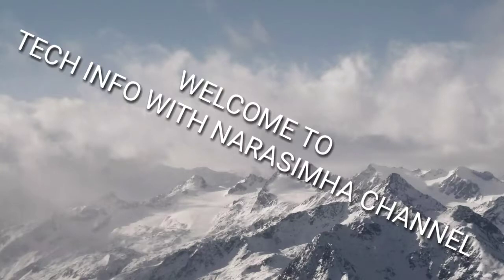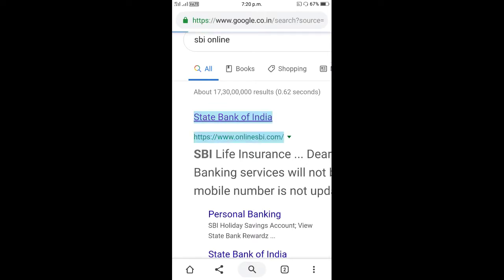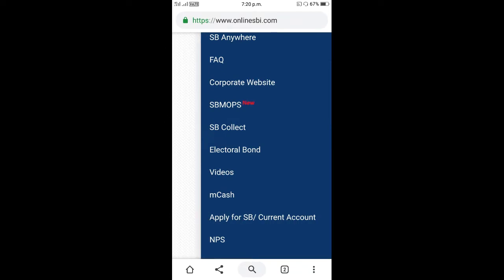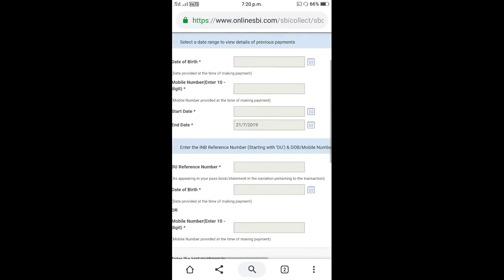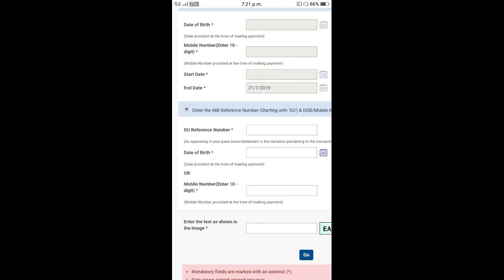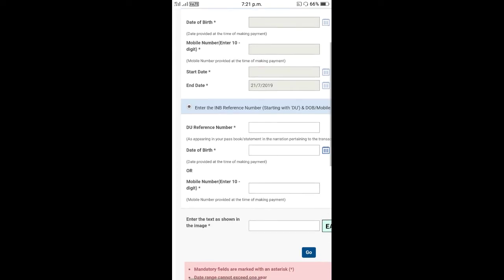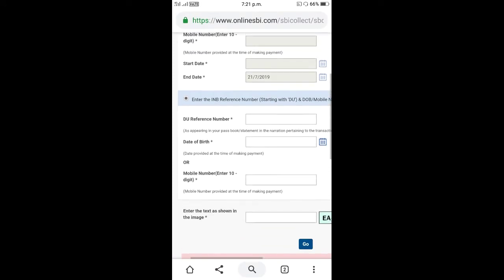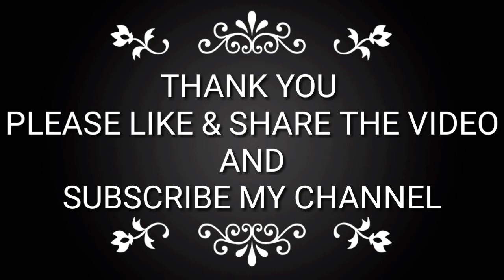How Download SBI Collect Receipt in Telugu || SBI Collect Payment Receipt Download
Download your receipt from SBI collect by the given link

Link to go in SBI collect website directly.

How to pay Collage Fees in  SBI Collect this video link is given below you can click and see how to pay Collage fees